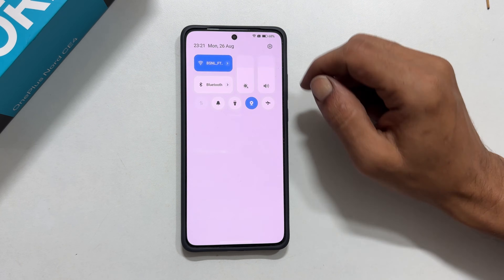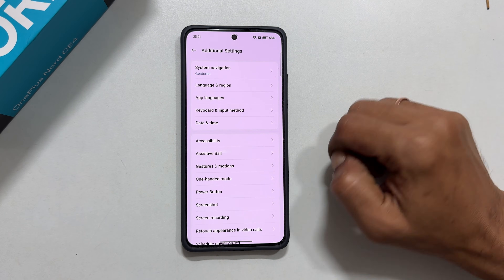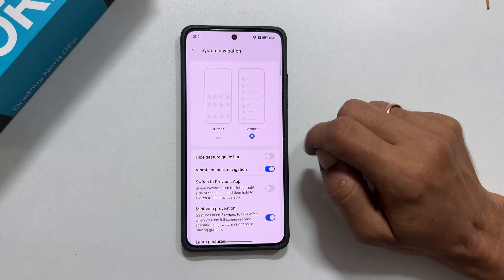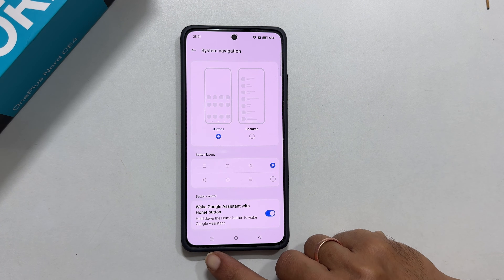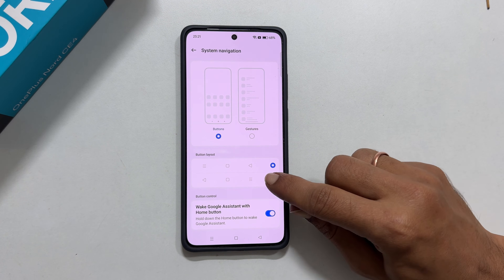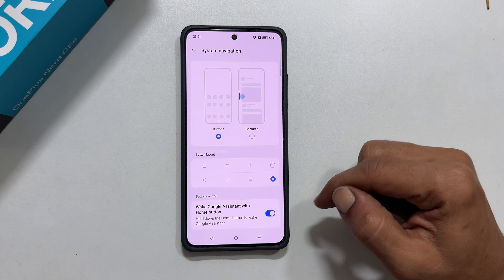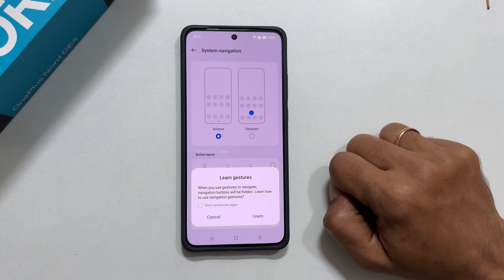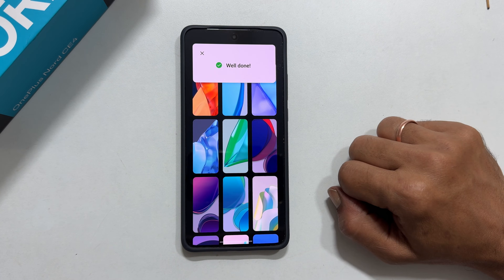How to add onscreen navigation buttons on OnePlus Nord CE 4 or OnePlus Nord CE 4 Lite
Video on how to add navigation buttons on OnePlus Nord CE4 or OnePlus Nord CE4 Lite 5G with Back, Home and Recents apps. It also shows how to switch to swipe gestures from Navigation buttons.